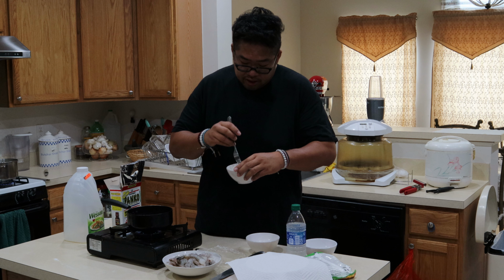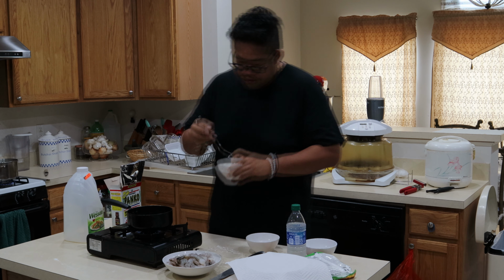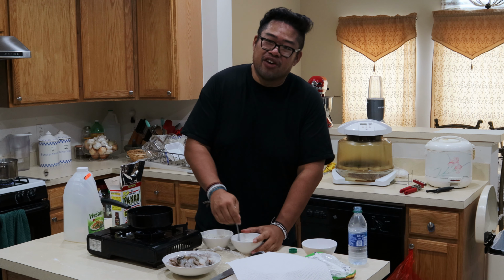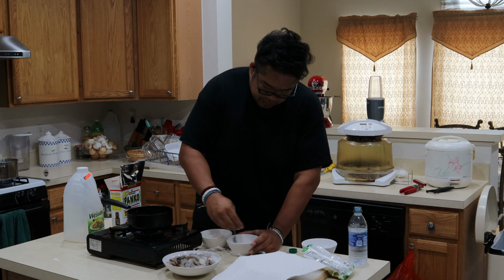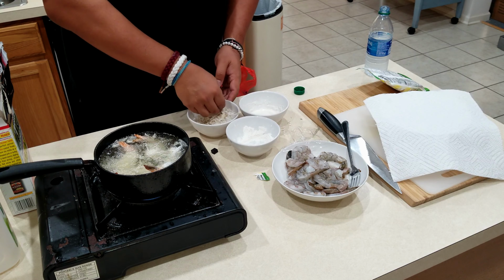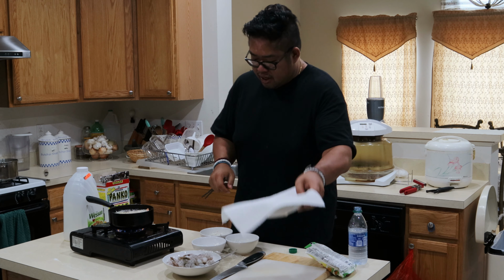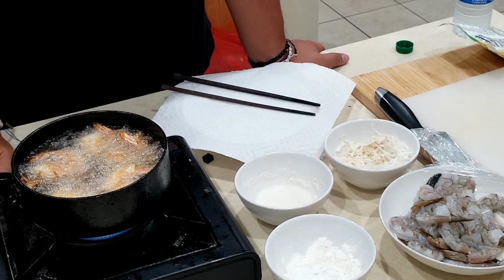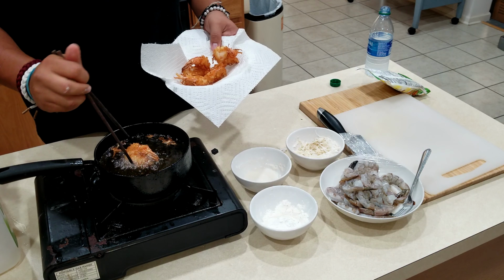How to make Coconut Fried Shrimp | Dinner Series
Hey guys! Today, I will show you how to make coconut fried shrimp! So easy so simple it will surely put a smile on your face.  Feed this dish to anyone and they will think that you bought it from a restaurant.  Let's eat!!!

Ingredients -

- 1/4 pound of clean deveined shrimp
- 1 cup of shredded coconut
- 1 cup of panko bread crumbs
- 2 tablespoons of all purpose flour
- 1 cup of all purpose flour
- 1/3 cup of water

Special Agent None - by Alexander Nakarada